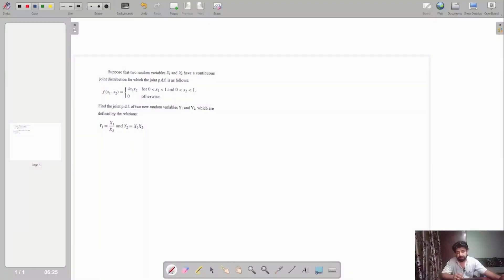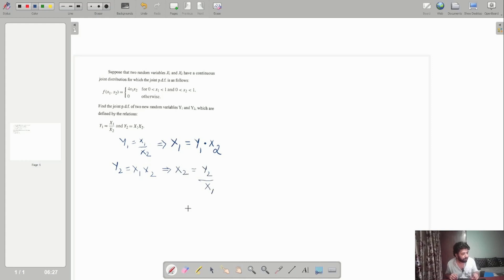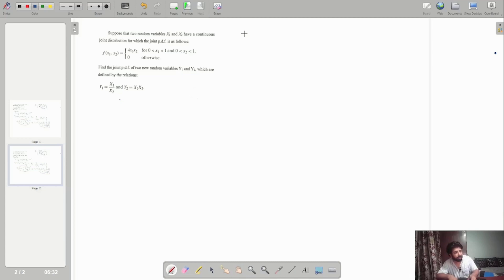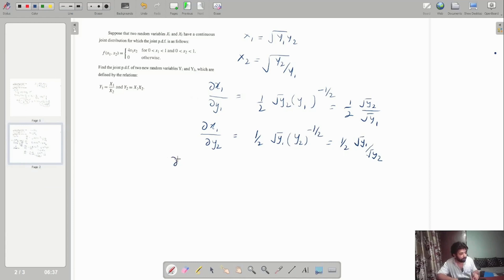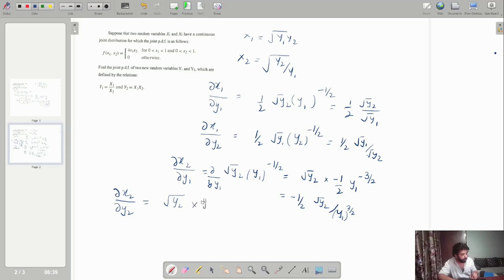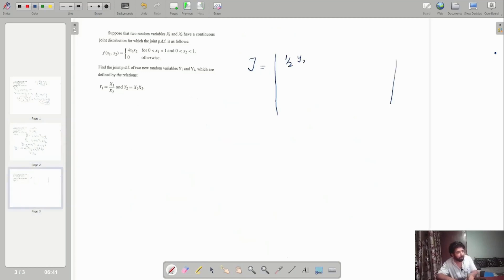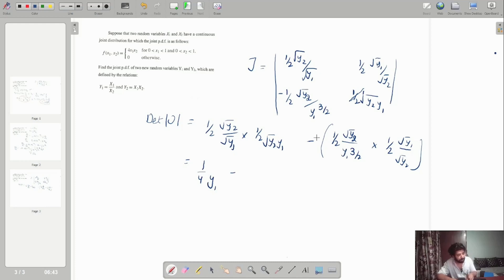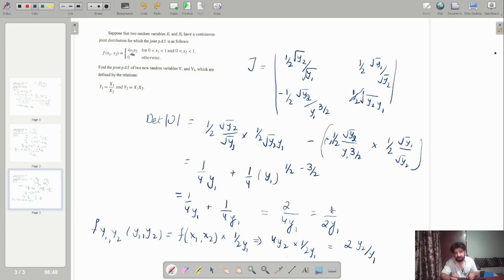Joint Probability Distribution Function (Solved Advance Problem) | Part II | Statistics Explained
🔥 In this video, we have solved an advanced problem on Joint Probability Distribution Functions (PDFs).

Perfect for those preparing for MA Economics entrance exam of Delhi School of Economics (DSE), Jawaharlal Nehru University (JNU),  Indian Statistical Institute (ISI), Madras School of Economics (MSE), Gokhale Institute of Politics and Economics (GIPE), Indira Gandhi Institute of Development Research (IGIDR), Tata Institute of Social Sciences (TISS), University of Hyderabad, Ashoka University, Jadavpur University.